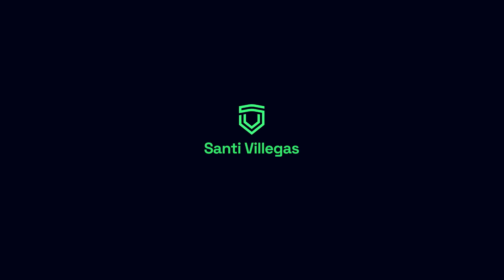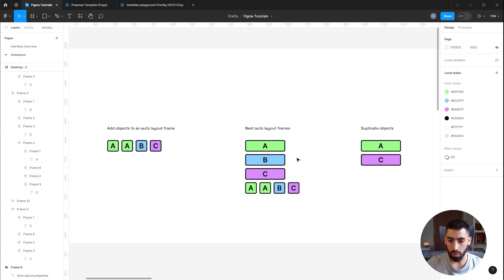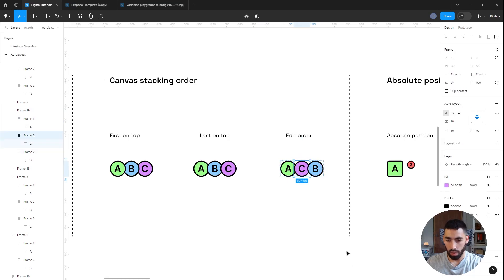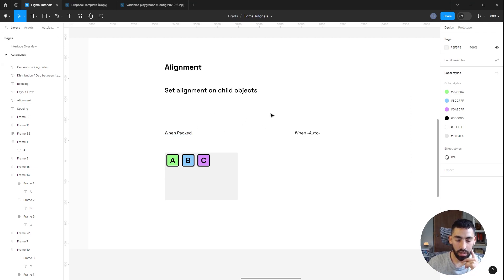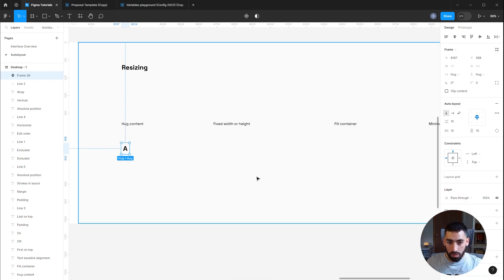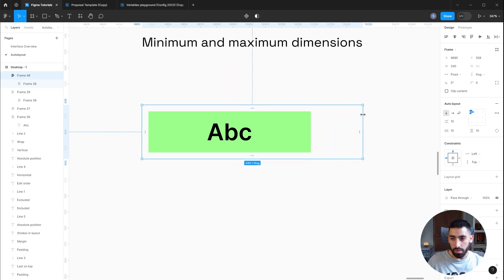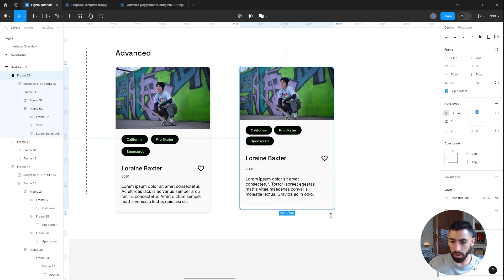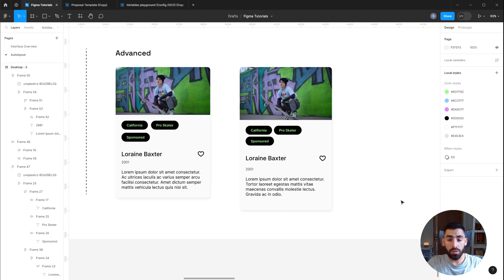Master Auto Layout in 20 minutes | 2023 Auto Layout Figma Tutorial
Welcome to the ultimate Auto Layout tutorial for Figma! In this comprehensive 20-minute video, you'll learn everything you need to know about harnessing the power of Auto Layout to streamline your design workflow.

Whether you're a beginner looking to grasp the basics or an experienced designer seeking advanced tips and tricks, this tutorial has got you covered. Join us as we delve into the latest features and techniques of Auto Layout in Figma, ensuring your designs are responsive, flexible, and pixel-perfect.

With clear explanations, step-by-step demonstrations, and real-world examples, this tutorial is designed to help you become an Auto Layout pro in no time. Stay ahead of the game with the most up-to-date information for 2023, ensuring your design skills remain cutting-edge.

Don't let complex layouts and design changes slow you down. Master Auto Layout in Figma and revolutionize the way you approach design. Get ready to take your designs to new heights of efficiency and flexibility!